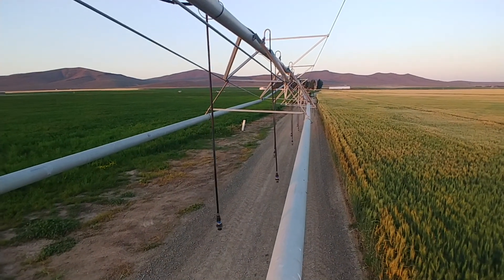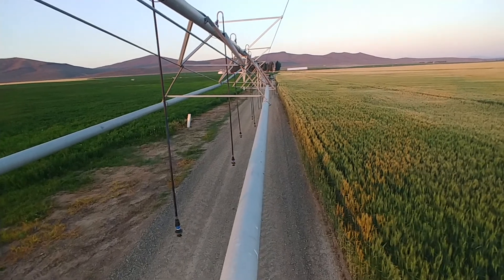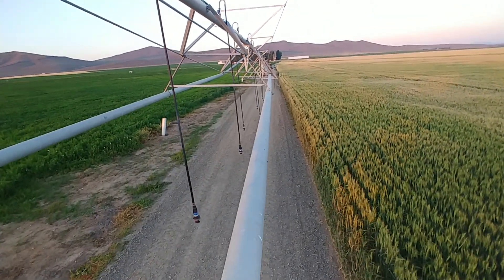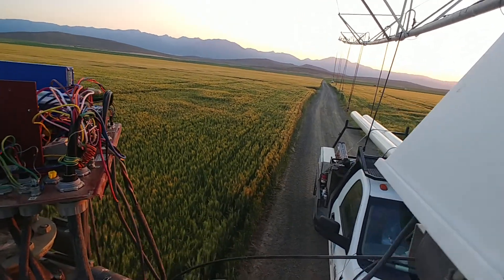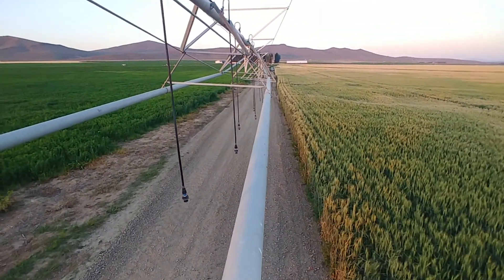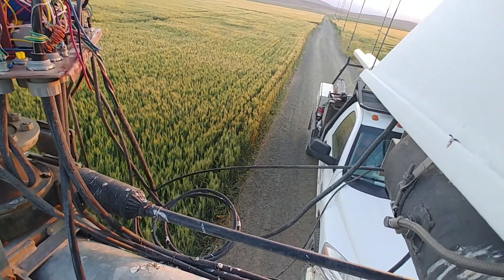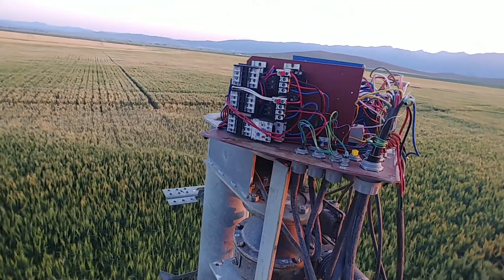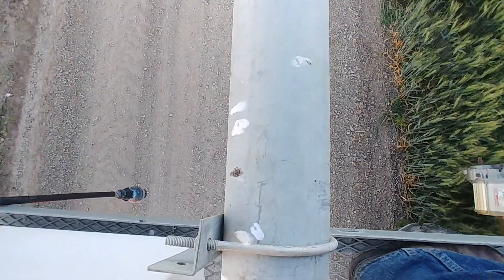Moving a corner arm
Removed worm gears out of the gear boxes and used a generator to power the steering motor